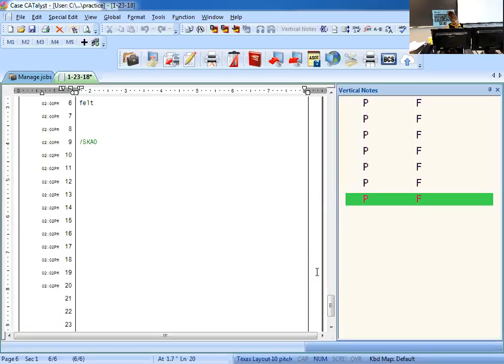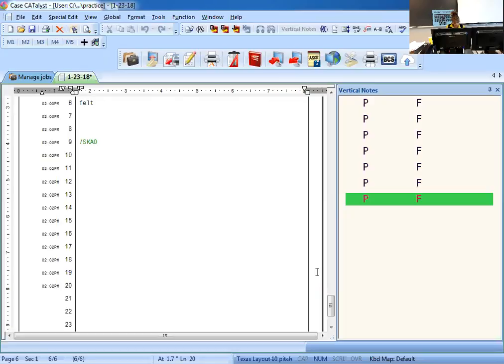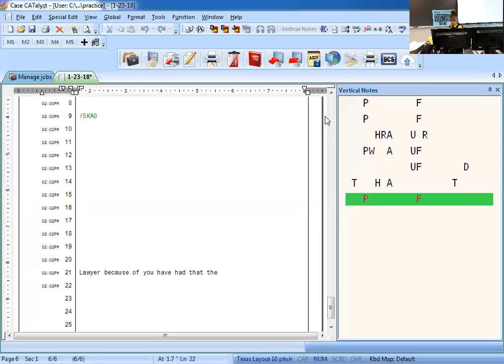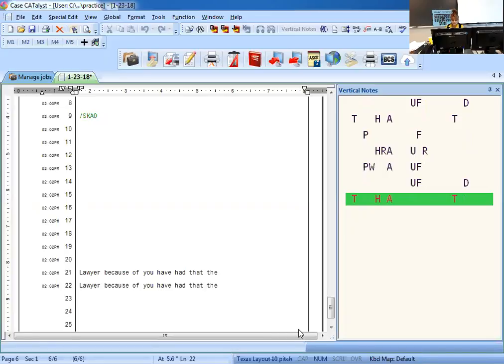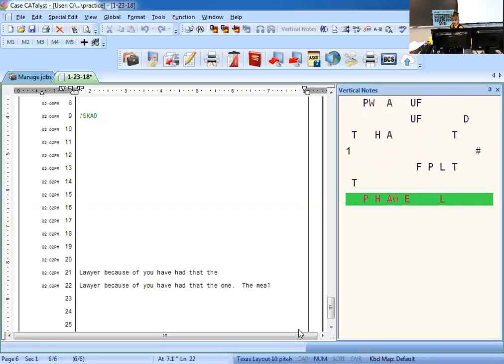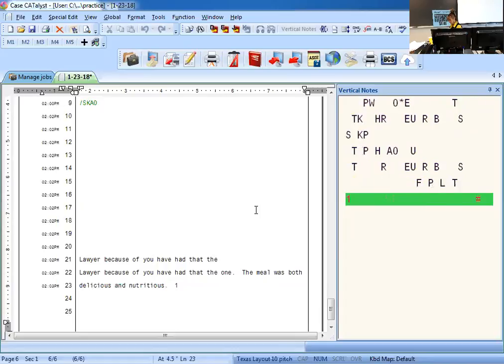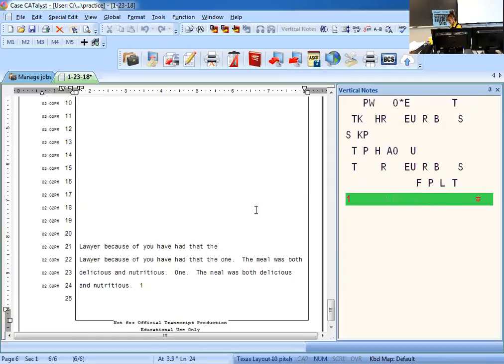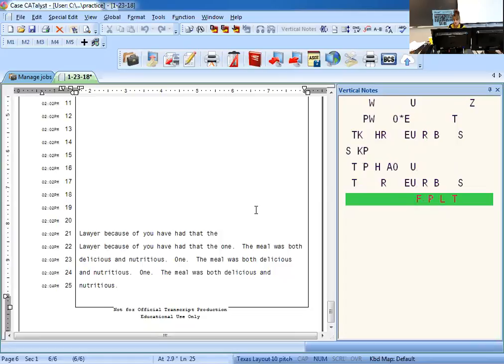HW Instructions 26 4